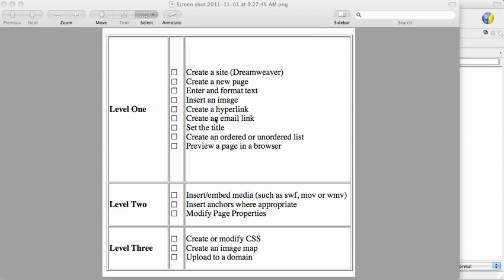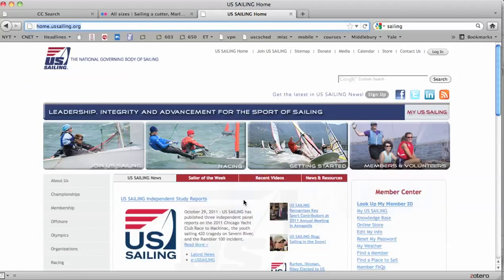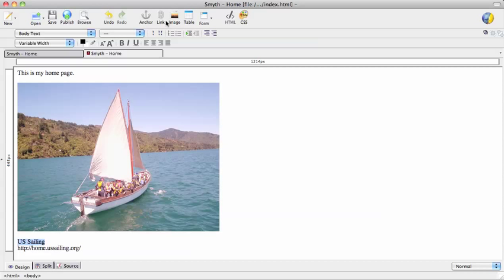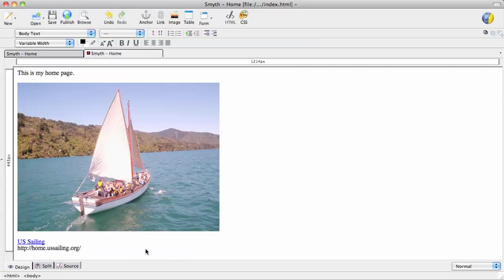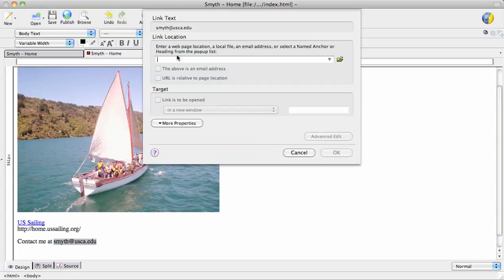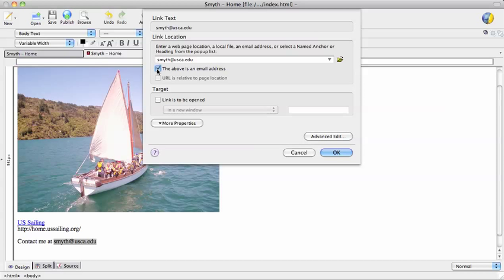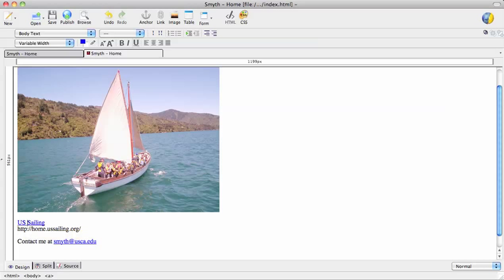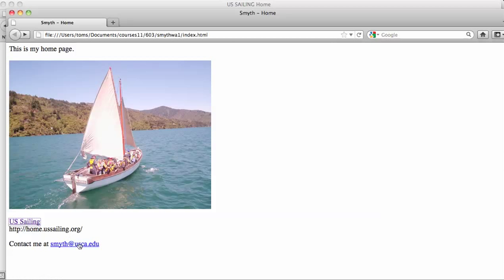Kompozer : Create a hyperlink and email link